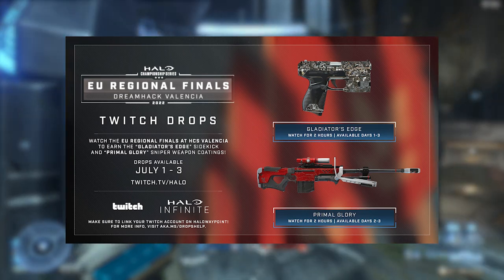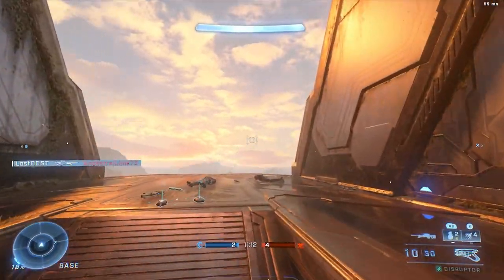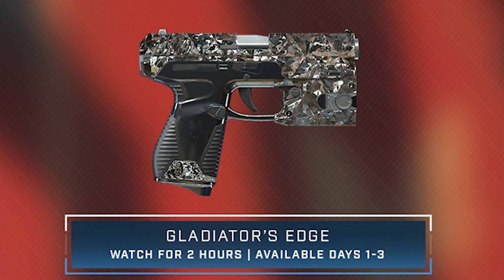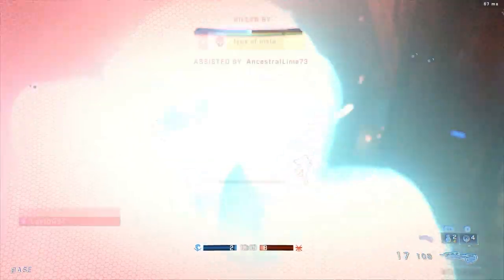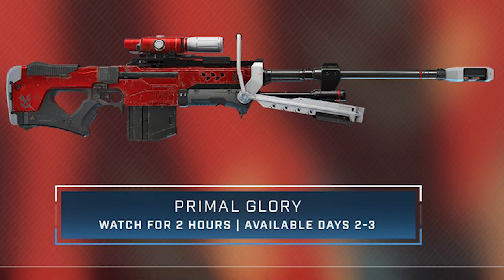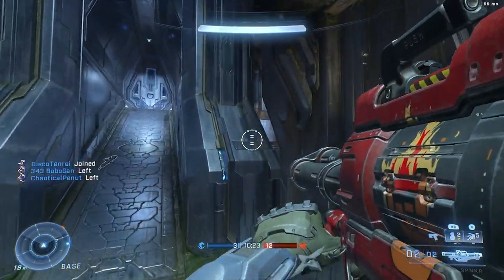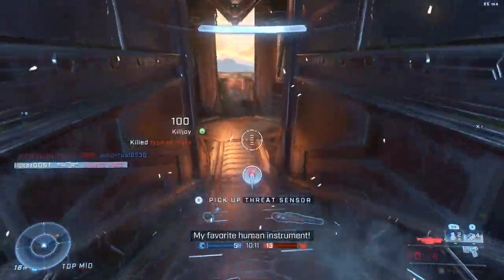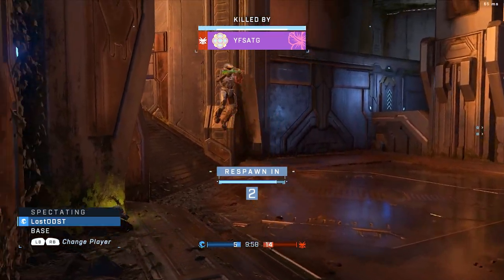Halo Infinite How To Get Gladiator's Edge And Primal Glory Coatings! [No Longer available]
Watch the halo championship series EU regional Finals and you get Gladiator's edge and the Primal glory coatings. Also, last but probably actually least, the monument to glory weapon charm. We finally got something in halo infinite and its FREE!

---Social Links--
Chat with the community!